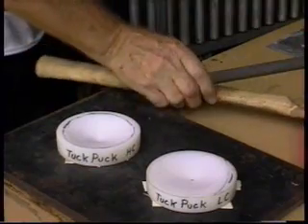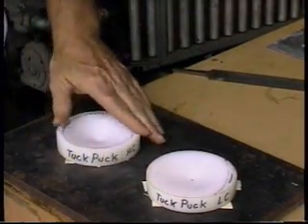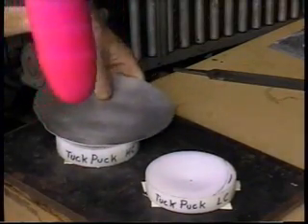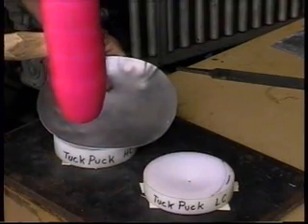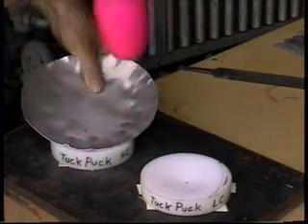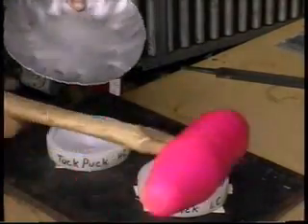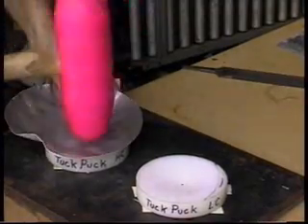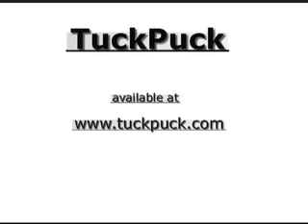Introducing the TuckPuck metalshaping tool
A brief demonstration of how to use the TuckPuck for metalshaping with sheetmetal. It can be used for aluminum,steel,and stainless steel. It is used for shrinking and stretching sheet metal to shape panels for automotive,motorcycle,aircraft,artistic projects.